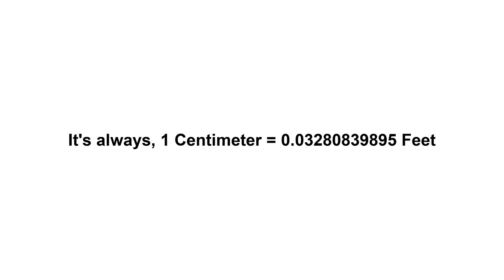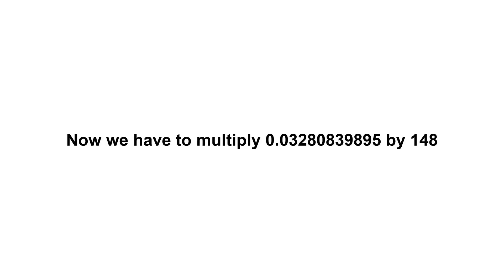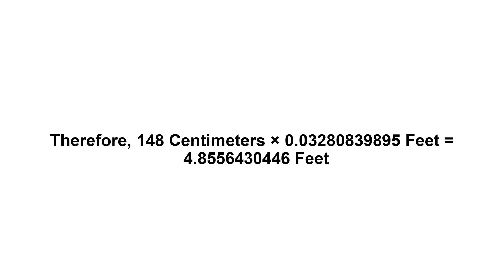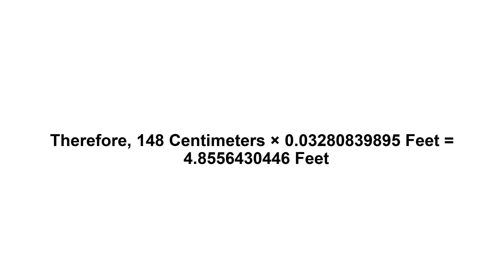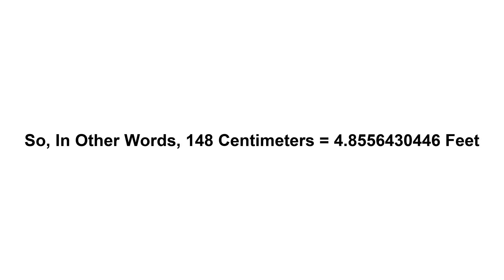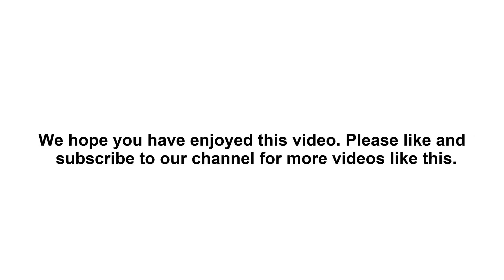148 cm in feet? How to Convert 148 Centimeters(cm) in Feet?